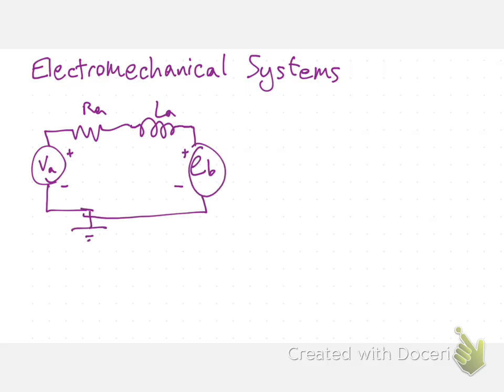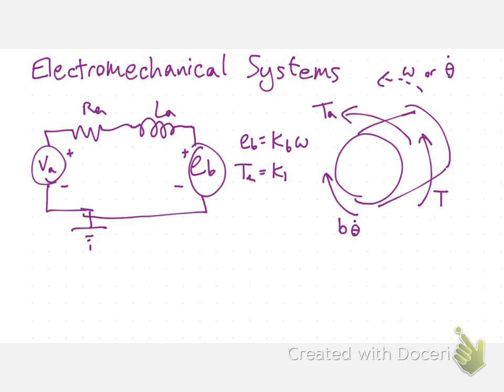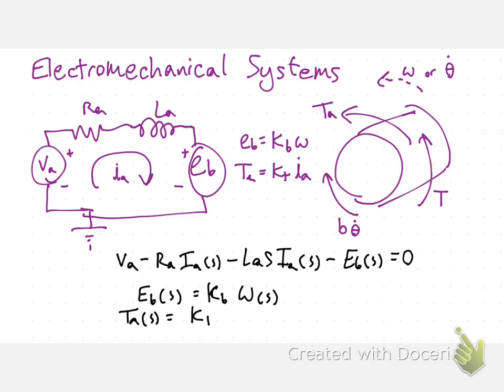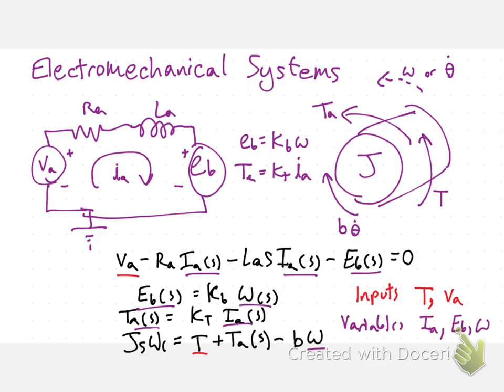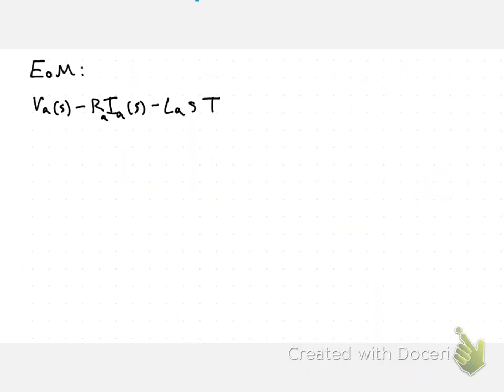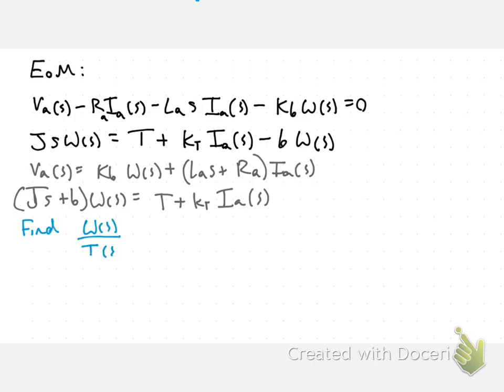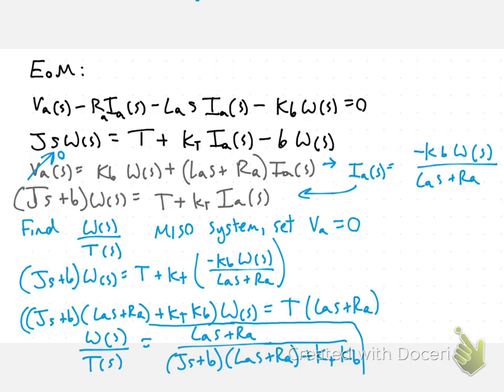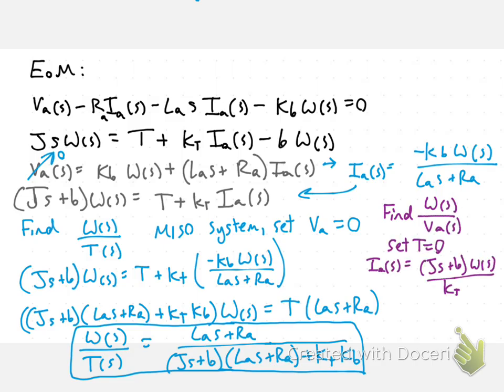DCS electromechanical systems